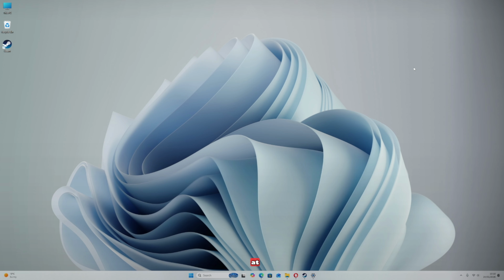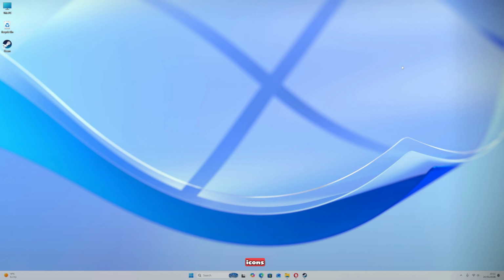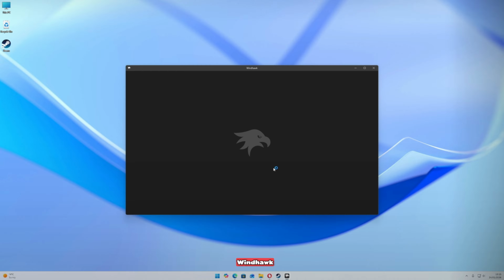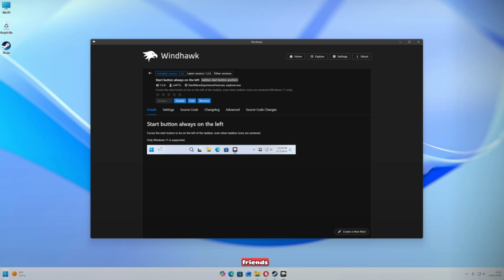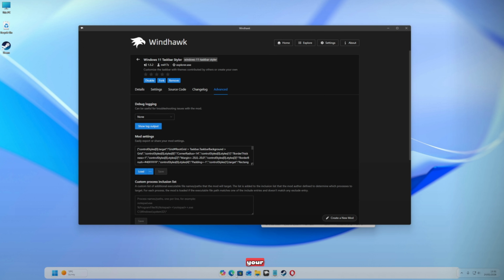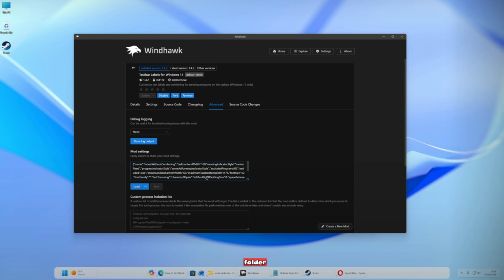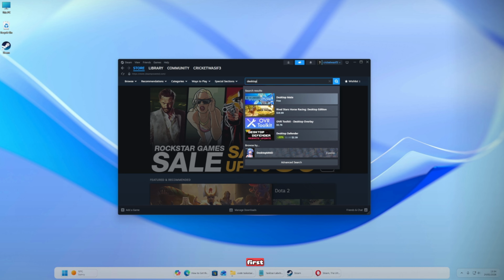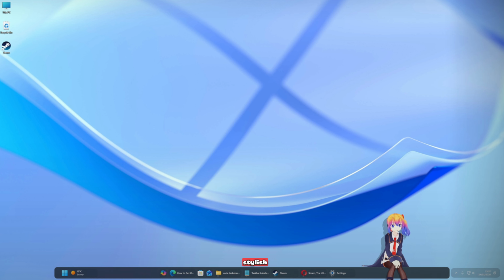How to Get the New Animated Girl And Taskbar in Windows 11 😍 (Looks INSANE!)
Want to make your Windows 11 desktop look absolutely insane? 🤩
In this video, I’ll show you how to get the new animated girl taskbar in Windows 11 (2026 method) step by step! Make your PC aesthetic, alive, and super fun with this cool customization.

What you’ll learn in this video:

How to add the animated girl taskbar in Windows 11

Tips to make your desktop look super aesthetic

Easy 2026 method anyone can follow

💻 Try this now and upgrade your Windows 11 desktop!